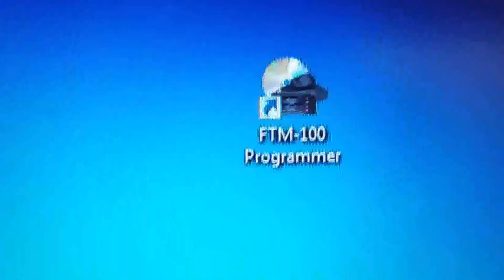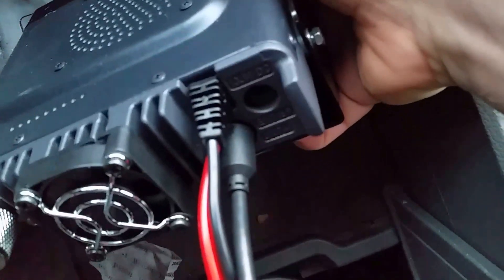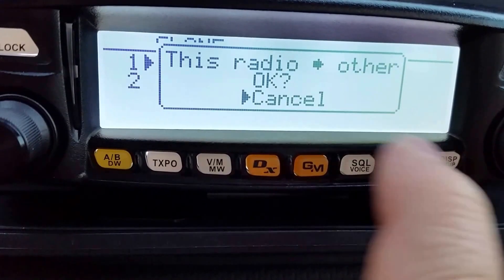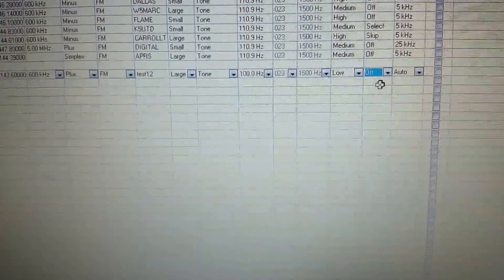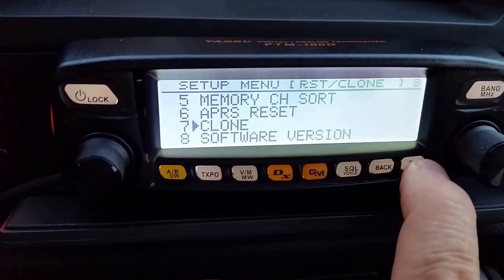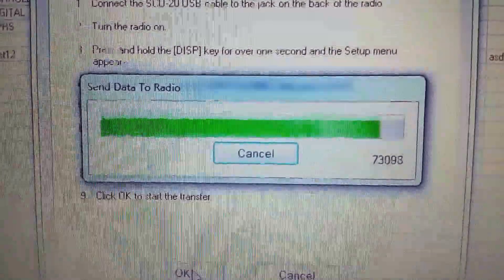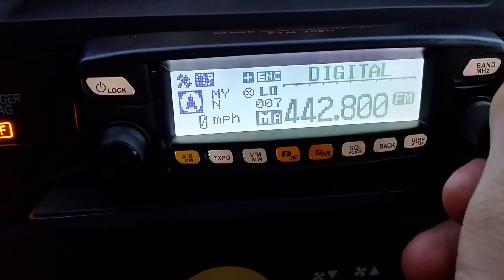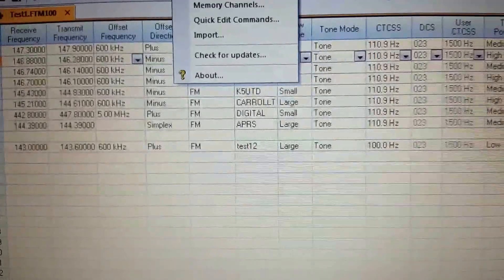Yaesu FTM-100DR Programming Software (RT Systems)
FTM-100 Programmer by RT Systems Inc.

This software was quite affordable with the ability to do many different things to make your life much better.

I pregame over 400 stations within 10 minutes.

You're going to live it,  I guarantee it.

KG5IAN,
73's